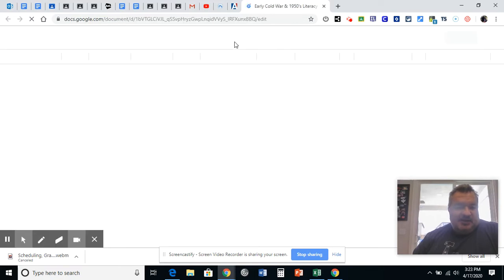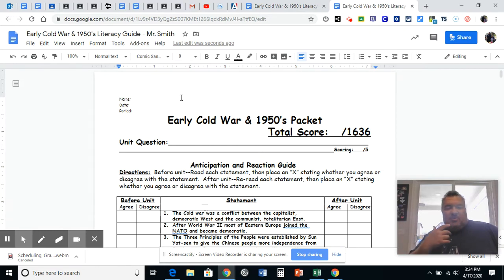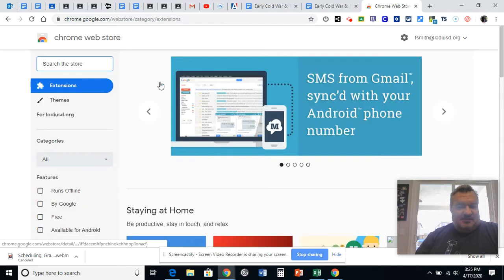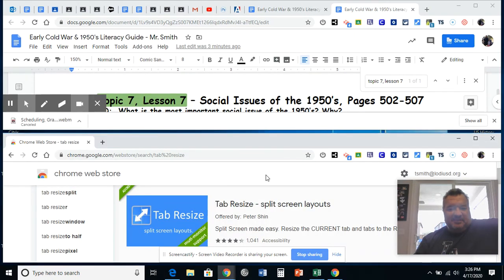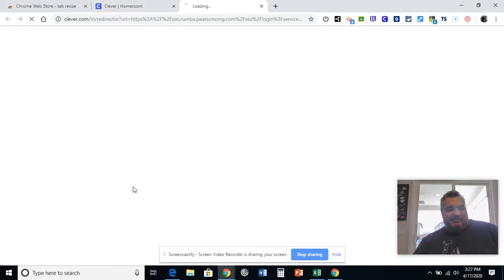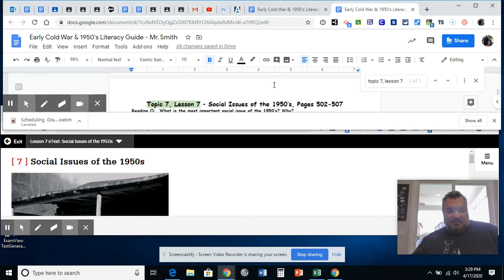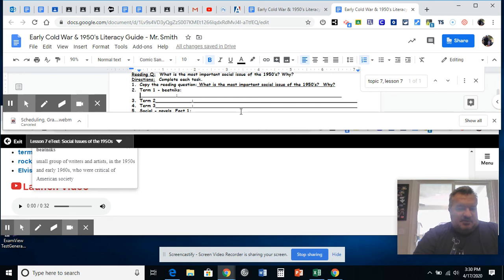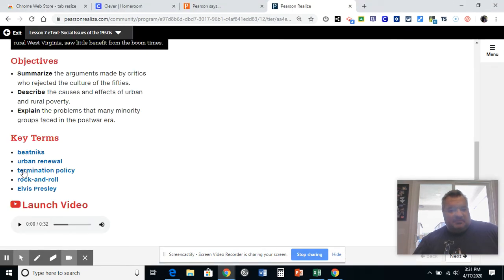Copying Google Docs, Tab Resize Video